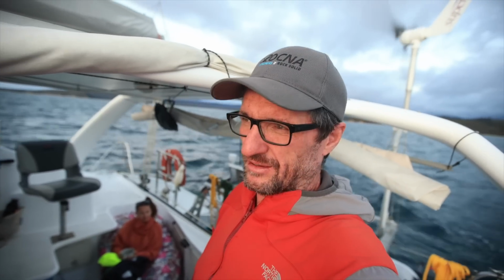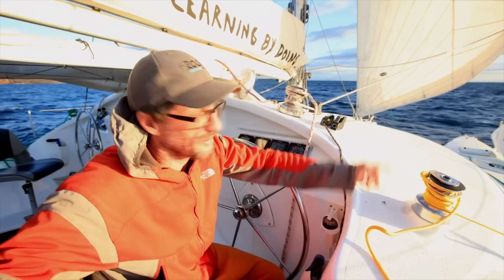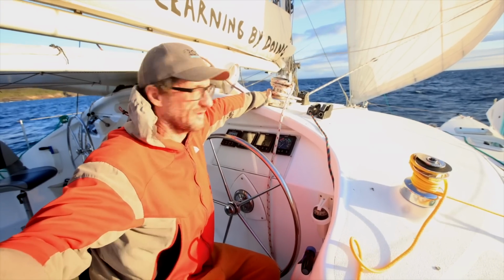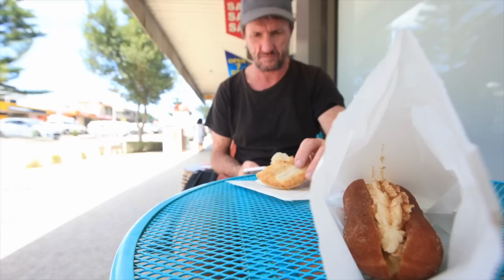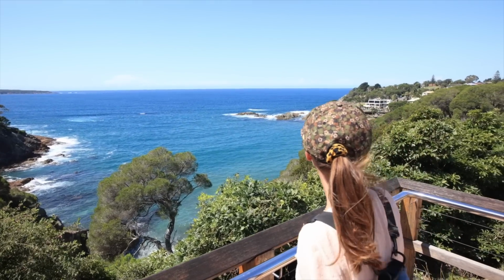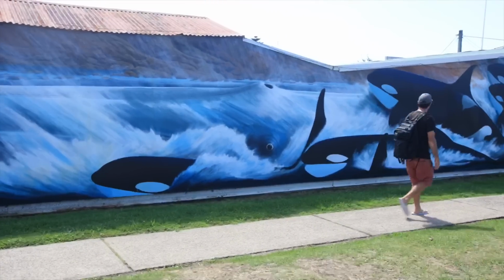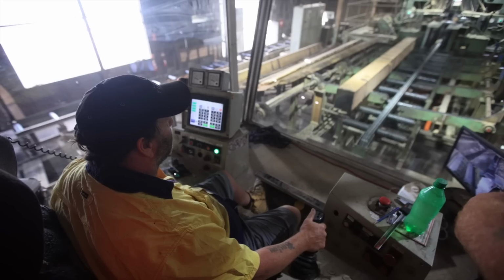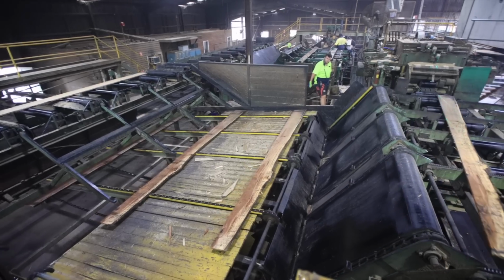Eden, the little paradise down south. (Learning By Doing Ep218)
Eden, you were amazing, thanks! We spent an unplanned month altogether in this beautiful little town and loved it! So many friendly locals, so many beautiful places to visit. As we sailed out of there and headed north to Bermagui we show you just a few snippets from our stay there.